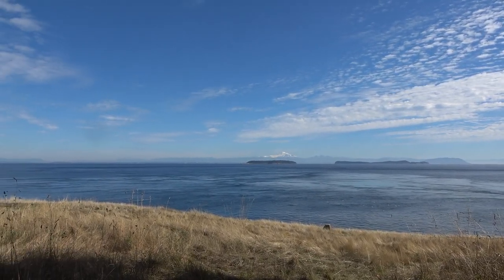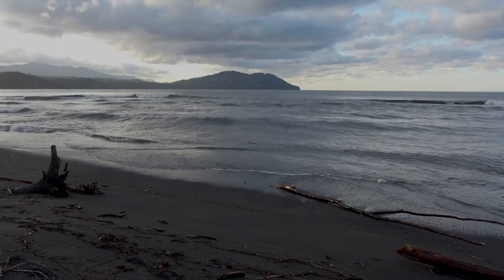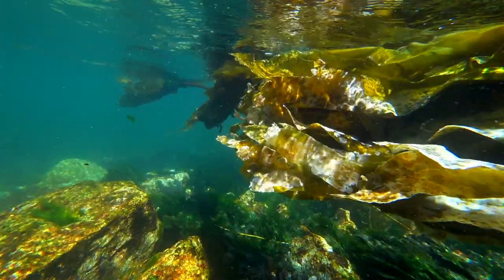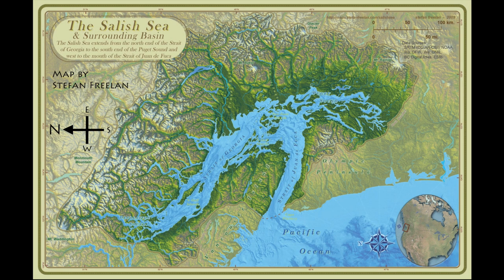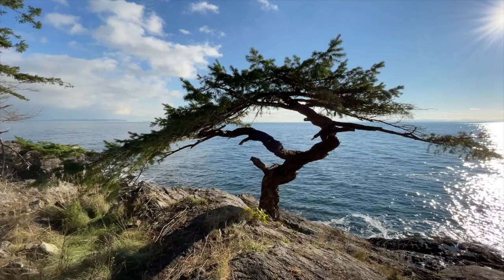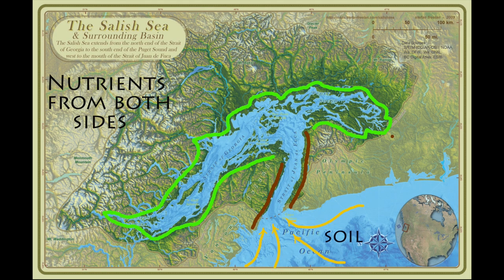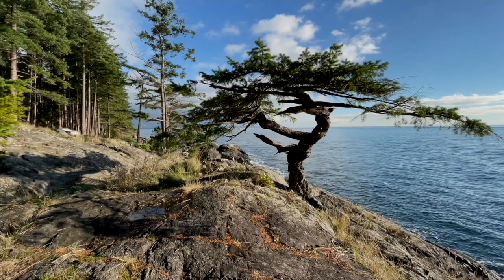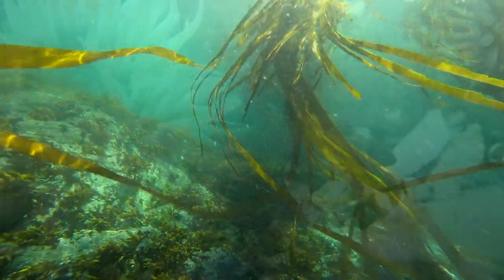The Salish Sea - A Single Body of Life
The way that the Salish Sea functions as a single ecosystem has similarities to a single living organism, a tree.